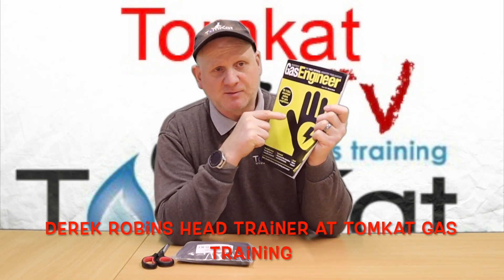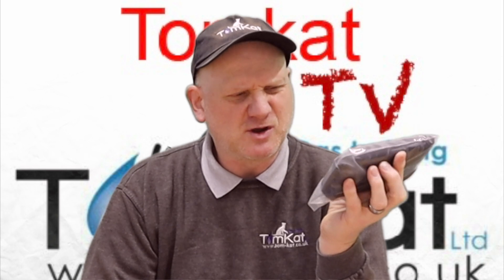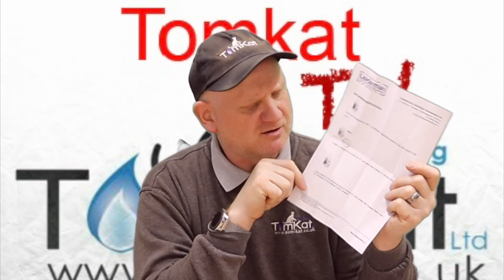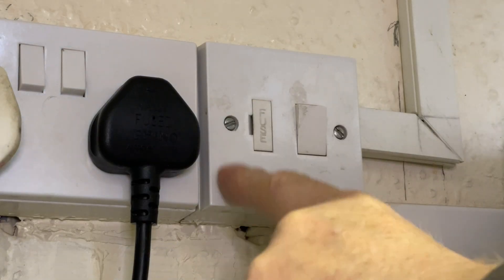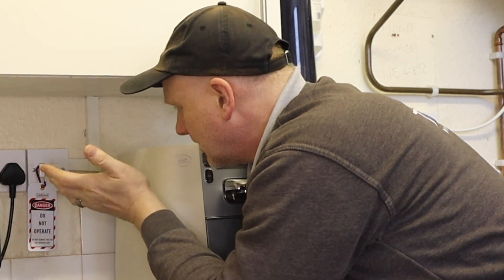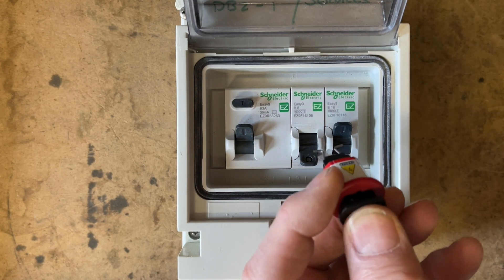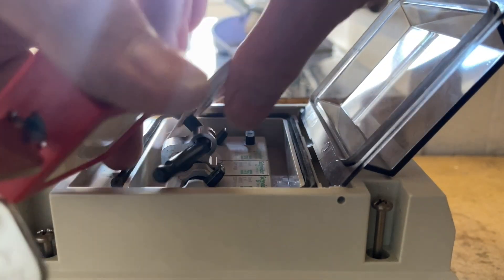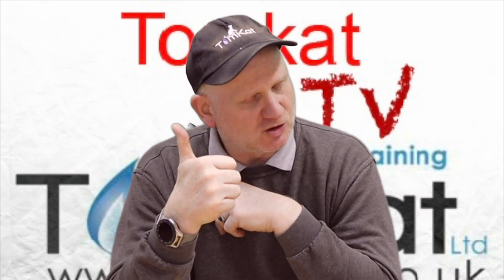Demonstrating, reviewing leadermans electrical lock off/out kit to gas safe technical bulletin 118a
Derek in this video opens and reviews the leaderman LDM LOK-D-K1 lockout kit for electrical safe isolation to comply with gas safe technical bulletin 118a.

Link to TB 118a video